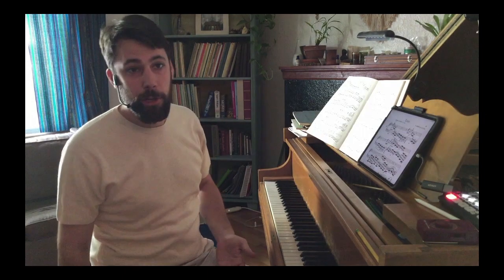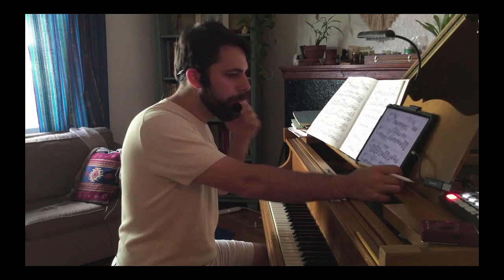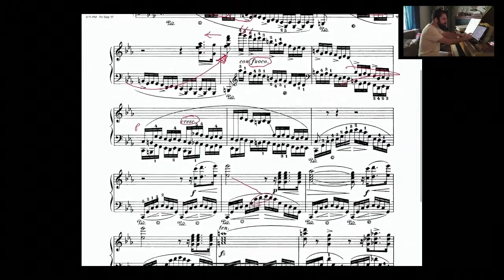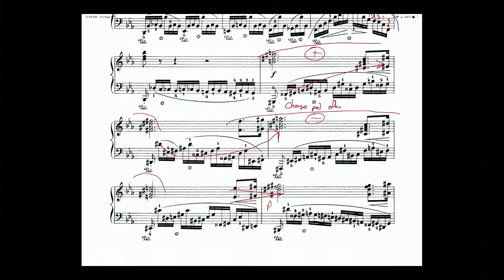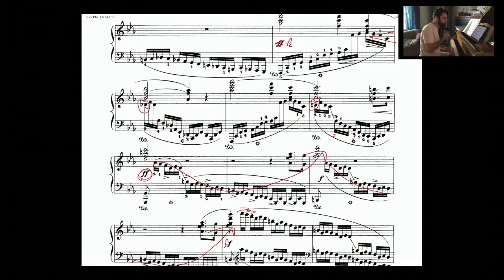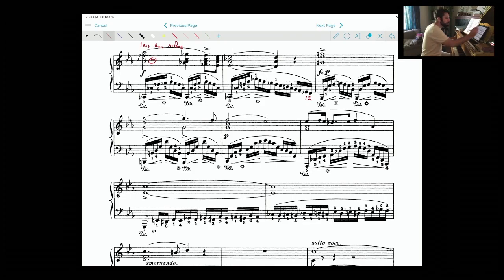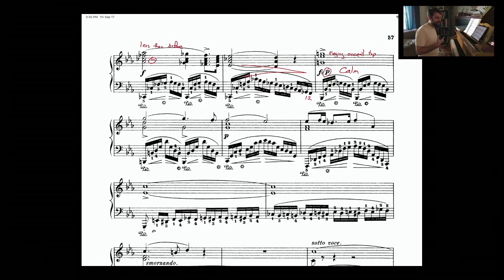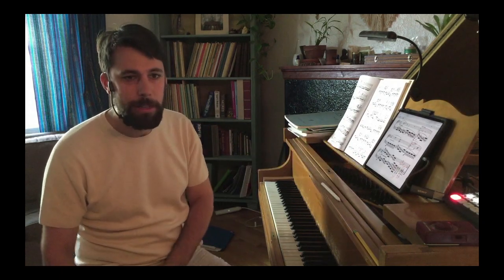Revolutionary Étude - Chopin op. 10 no. 12 - How to practice properly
Get the best approach to practicing this complicated étude by Chopin.
REMOTE LESSONS: I am currently acception applications from new students, if you are interested in studying with me fill out the application form (UPDATE: 05/10/2023)